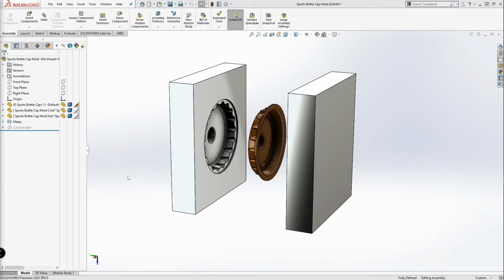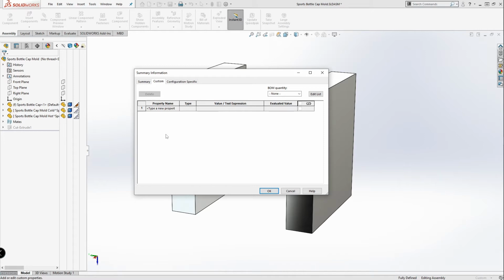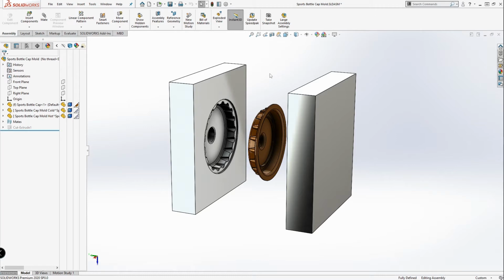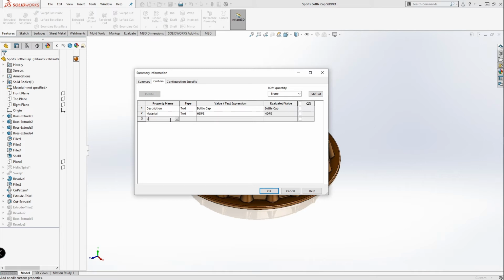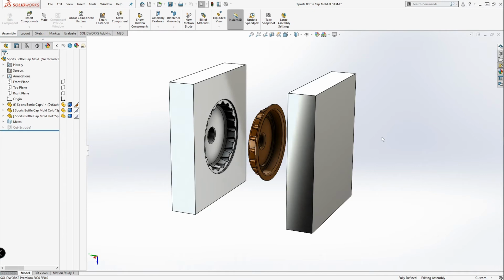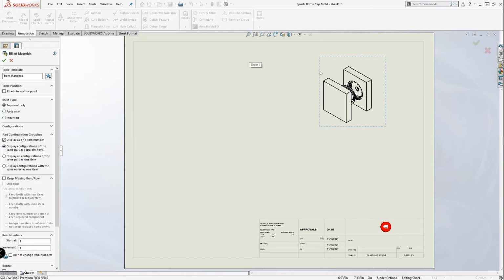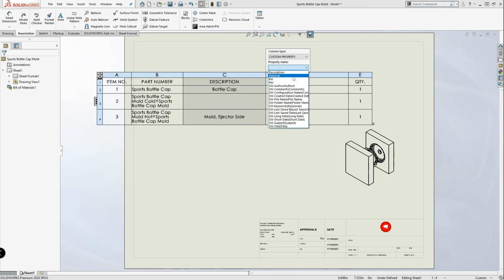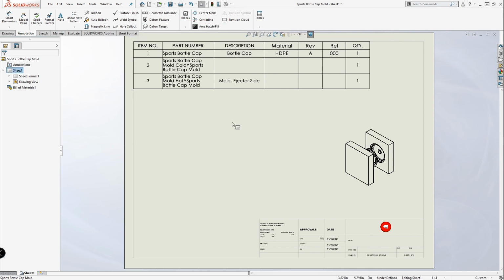AutoPopulate your BOMs in SolidWorks!!! - Linking Custom Properties in SW Pt 1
In this video we show you how to add custom properties that will help you automatically fill out your BOMs, straight from your part files!